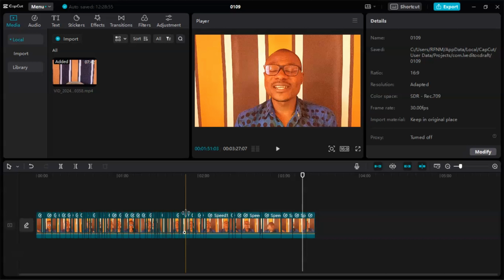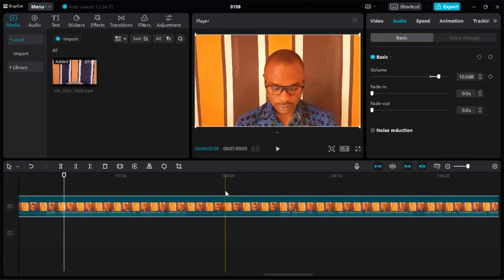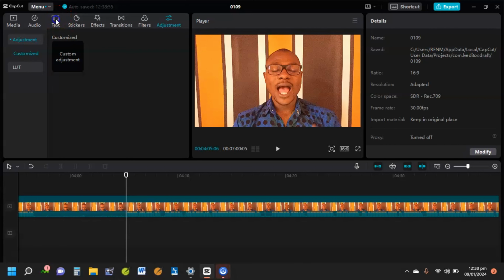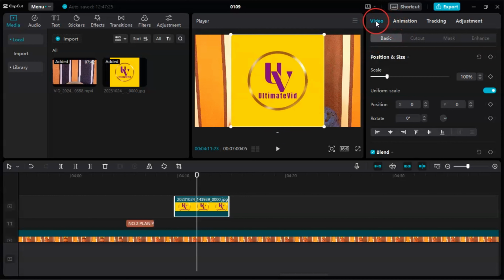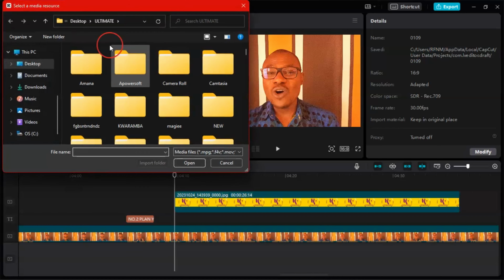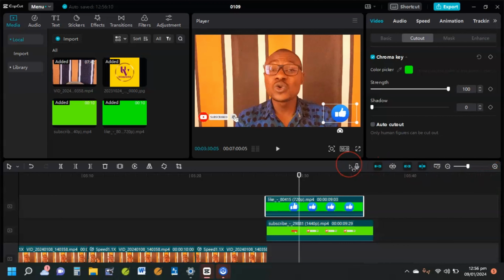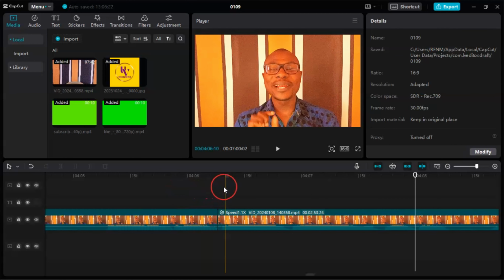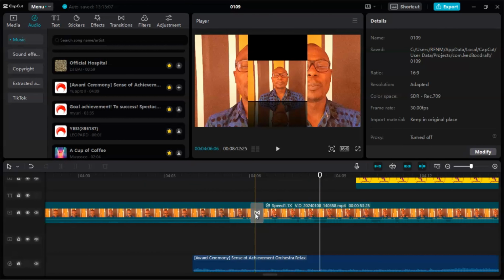CapCut Advanced Tutorial for PC | Edit Videos Like a Pro (Step by Step)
Want to take your video editing to the next level?
In this CapCut Advanced PC Tutorial, I’ll show you how to:
✅ Use CapCut on your computer for pro-level editing
✅ Explore advanced tools & features to enhance your videos
✅ Add effects, transitions, text, and music like a professional editor
✅ Boost your YouTube videos with high-quality edits

Whether you’re a beginner ready to level up or an experienced editor looking for tips, this tutorial will help you edit like a pro with CapCut PC.

Welcome to UltimateVid - Your Ultimate YouTube Hub!

Ready to embark on your YouTube journey? Look no further! Our channel is your go-to source for all things YouTube. Whether you're just starting out or looking to take your channel to new heights, we've got you covered.

👉 In pursuit of the growth of your channel, we've put up an exceptional material to help you. With this you can grow and equally sustain that growth. You can get this material here: 👇

🛠️ Learn how to customize your YouTube channel, create a Gmail account for seamless access, and kickstart your path to YouTube stardom. We've got step-by-step guides, tutorials, and pro tips to help you every step of the way.

📈 Want to grow your channel and attract a massive audience? Our expert insights and growth strategies will empower you to make your mark in the YouTube world. From SEO tricks to content ideas and audience engagement, we're here to supercharge your success.

🔔 Let's transform your YouTube aspirations into a thriving reality. It all starts here at UltimateVid.

Your YouTube adventure begins now!

capcut tutorial,capcut,capcut edit tutorial,ultimatevid,capcut video editing,capcut music,capcut edit,capcut tips and tricks